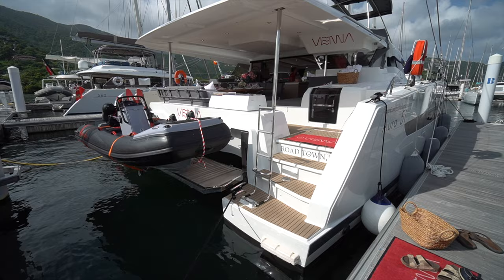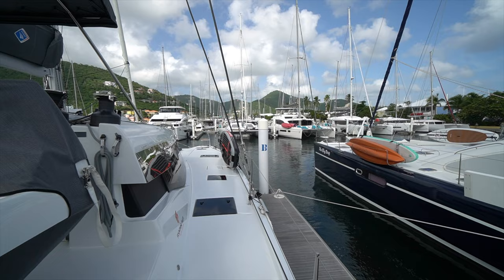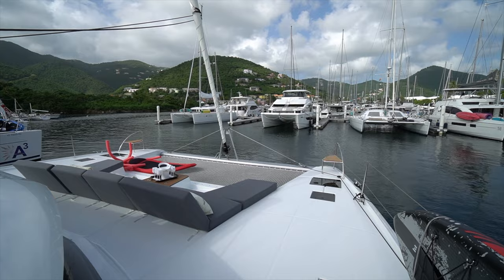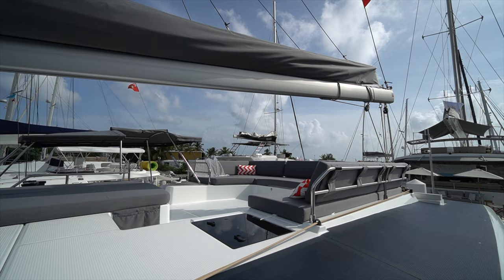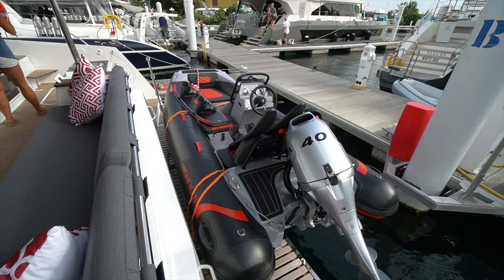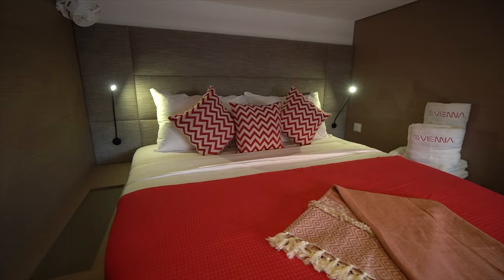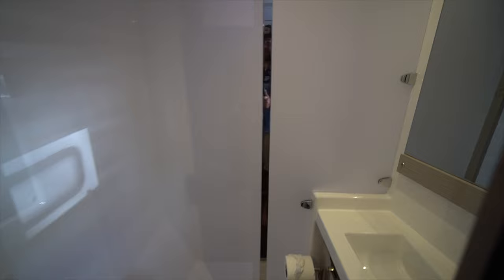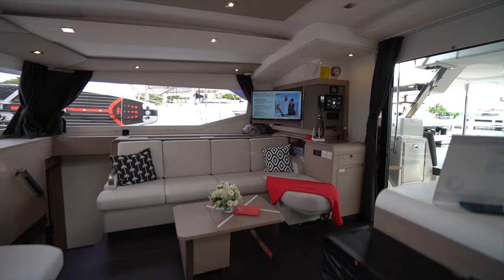Fountaine Pajot Aura 51 Walkthrough W/ Commentary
For this weeks walkthrough Wednesday we take a look onboard Vienna, a brand new Fountaine Pajot Aura 51 available for charter here in the Virgin Islands.

This boat is not for sale, but is available for crewed yacht charter.

If you're interested in buying a catamaran like the Fountaine Pajot Aura 51 please don't hesitate to reach out.

Kind regards,
Wiley Sharp